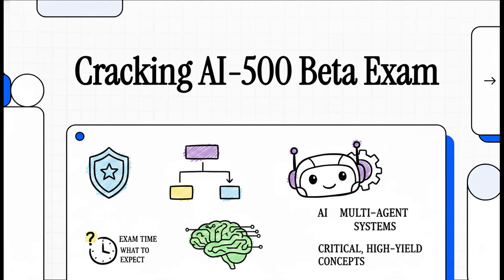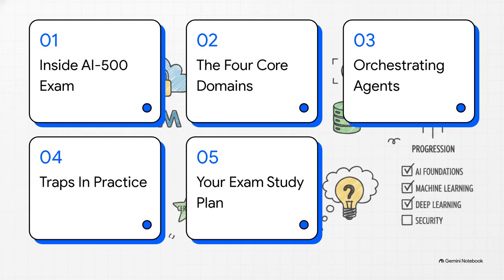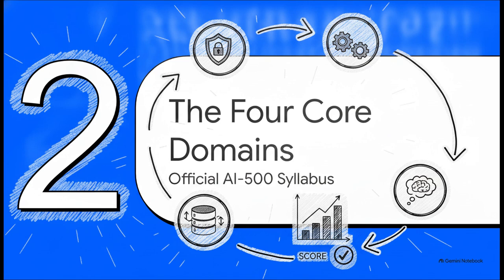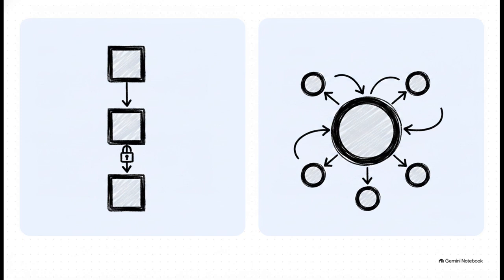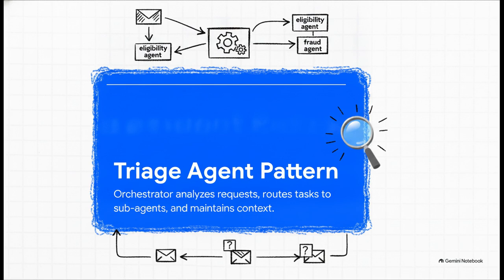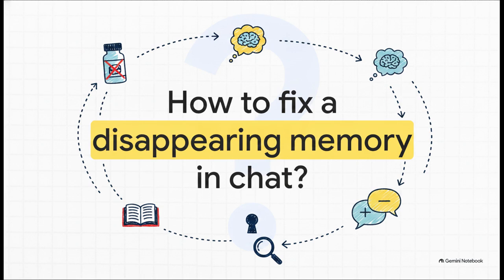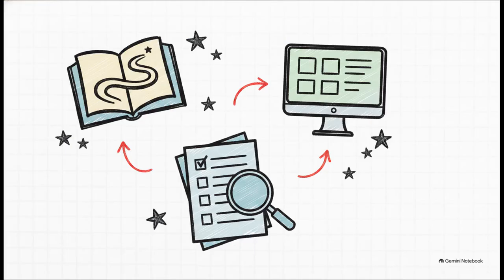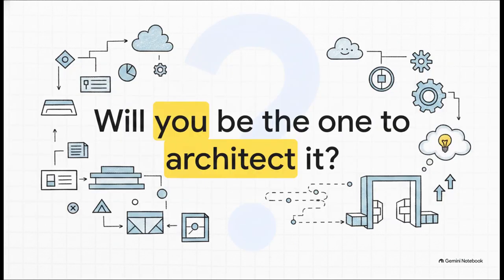Cracking AI 500 Beta Exam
The content focuses on the design and implementation of multi-agent AI solutions, covering critical architectural domains such as orchestration patterns, memory management, and tool integration. Specific technical scenarios explore context optimization, identity-based authentication, and the use of the Model Context Protocol (MCP) for connecting agents to external data. Additionally, the materials detail evaluation frameworks and telemetry strategies using tools like Application Insights and MLflow to monitor agent behavior. Collectively, these documents serve as a high-level technical guide for developers building autonomous workflows and retrieval-augmented generation (RAG) systems within the Azure ecosystem.